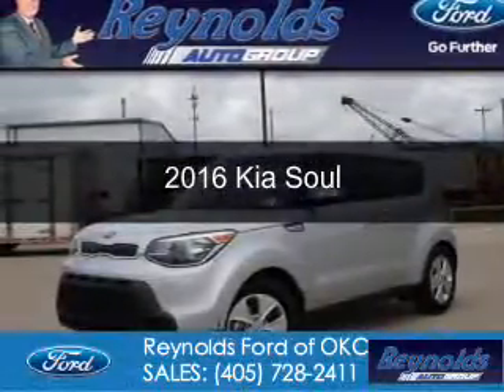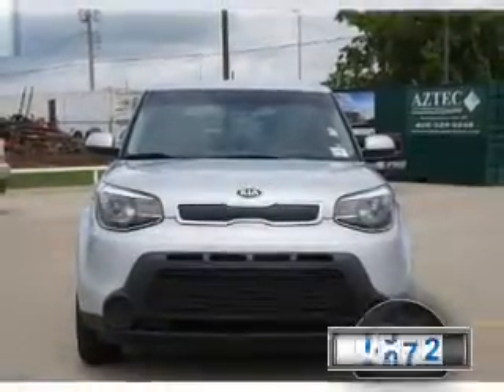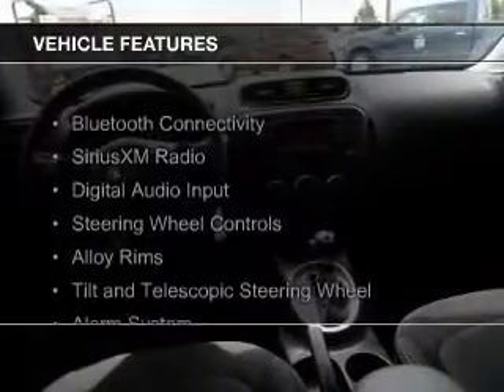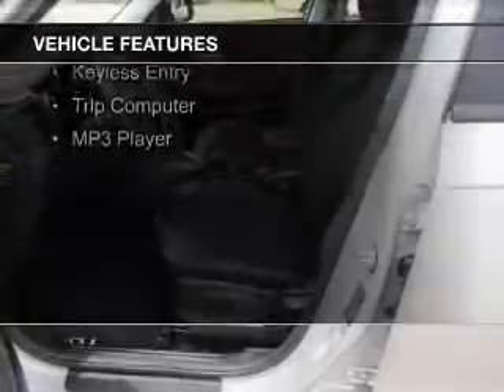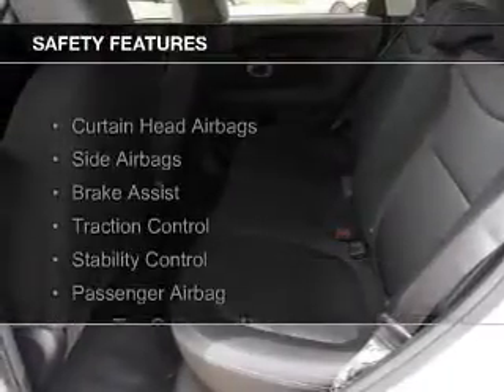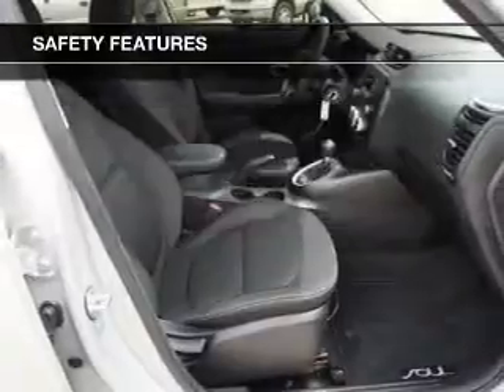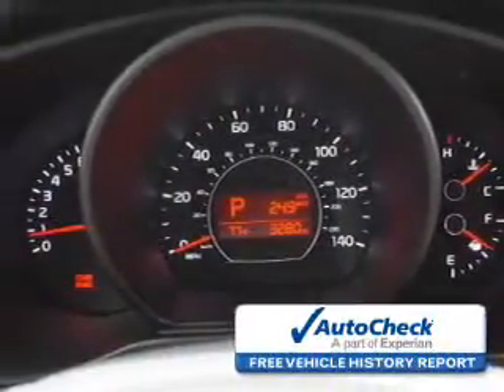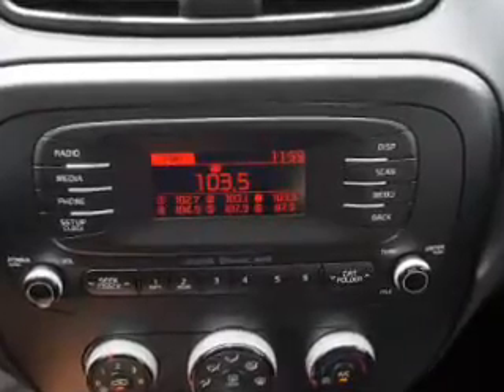2016 Kia Soul - Oklahoma City OK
Phone:
Year: 2016
Make: Kia
Model: Soul
Trim:
Engine: 1.6 liter inline 4 cylinder 16 valve
Transmission: 6-Speed
Color: Silver
Mileage: 3272
Address:
7320 NW Expressway